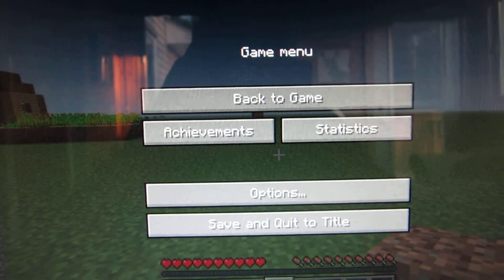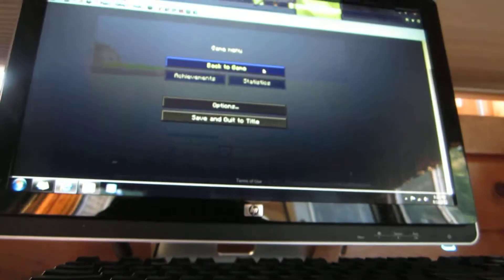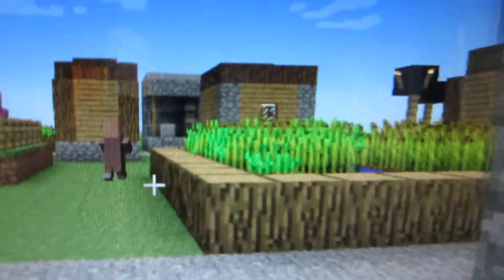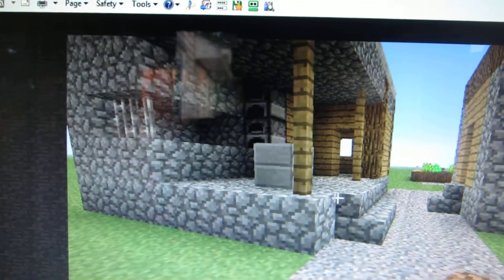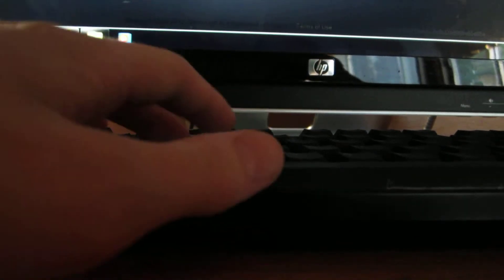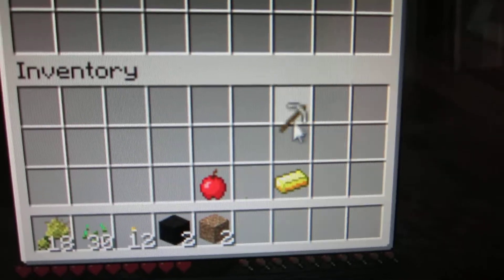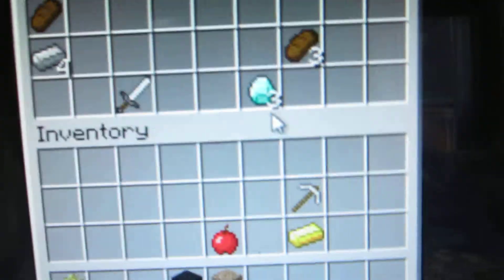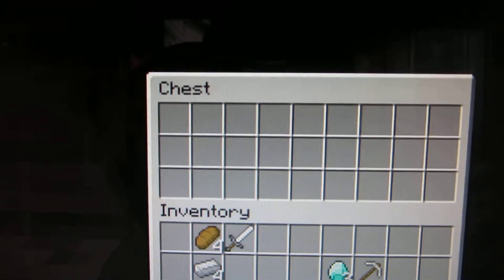Minecraft Blsck smith wounders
Im not some addicted person to minecraft i simple need a variety of videos on my channel even though i was for my pets.
Hope you enjoy this very different video.
Iff not i will not be doing any more like this i just though i would change it up a little bit.
Tell me what u think.